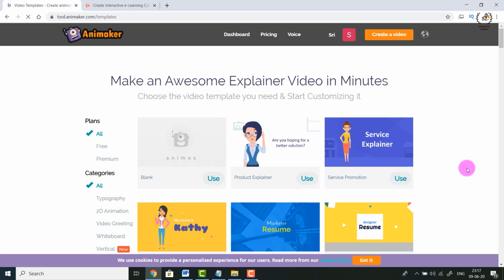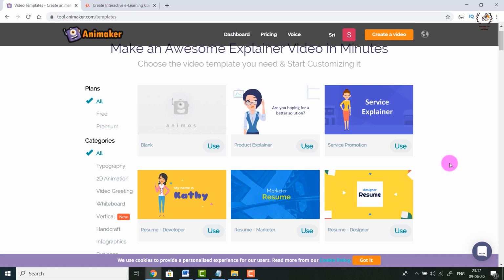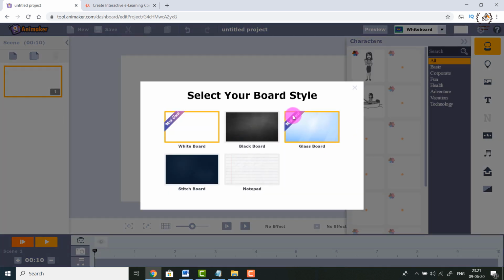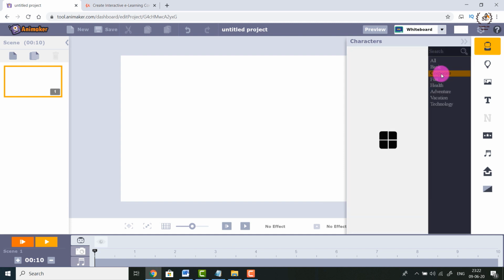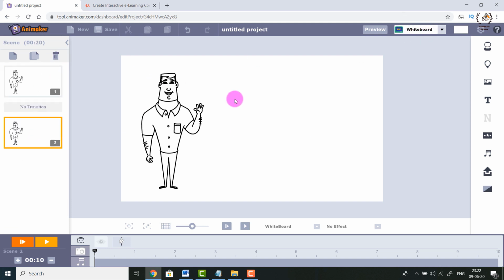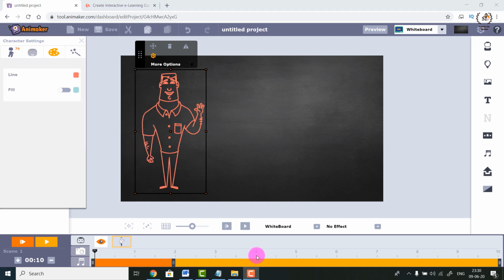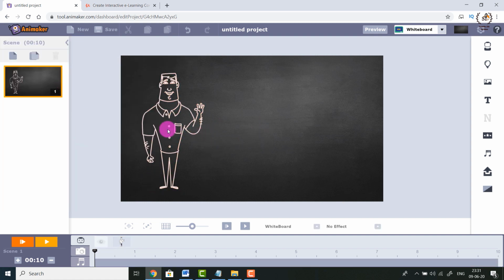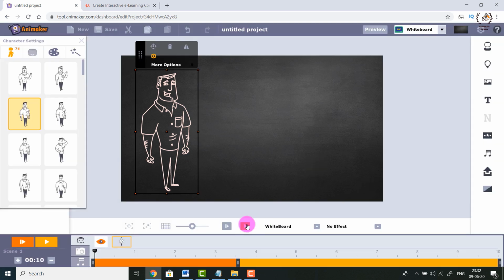Video 21 Getting Acquainted to the Animaker Whiteboard